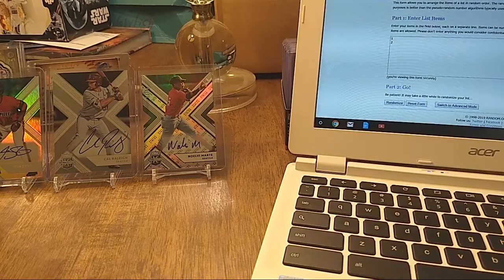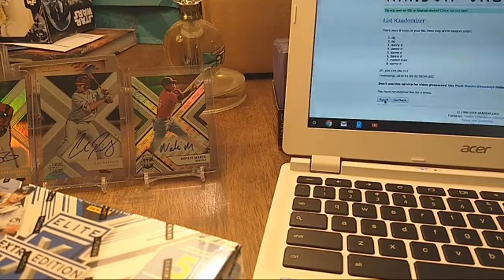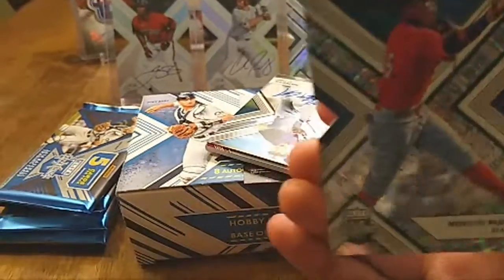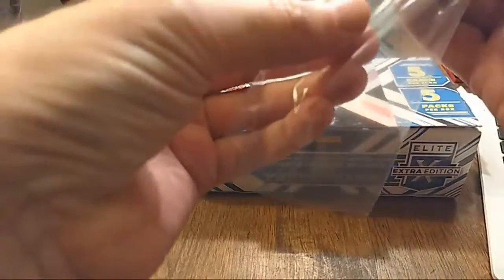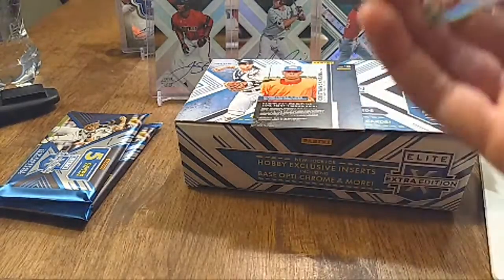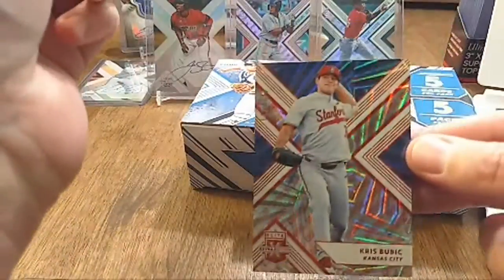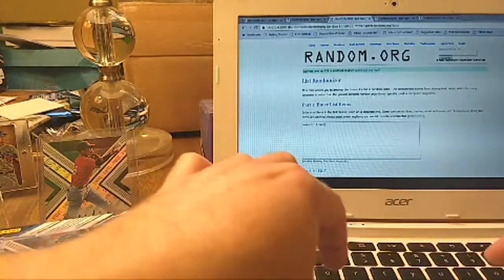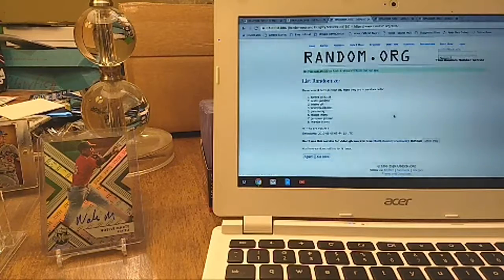2018 Elite Extra Edition Break 1